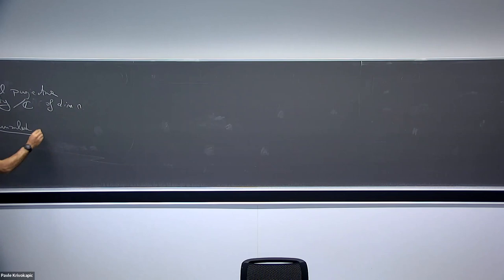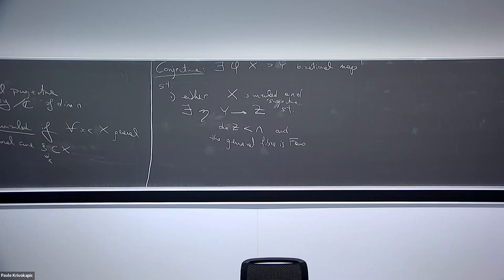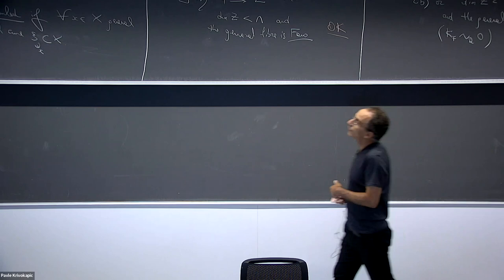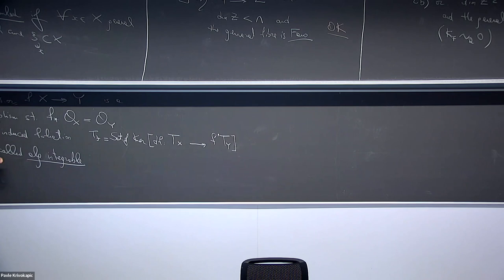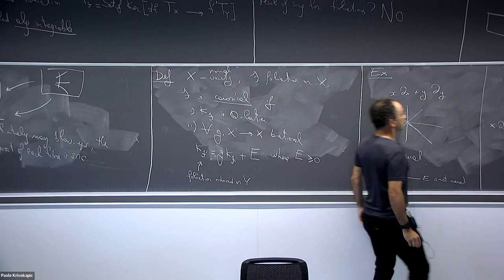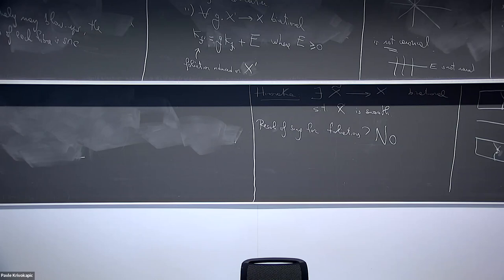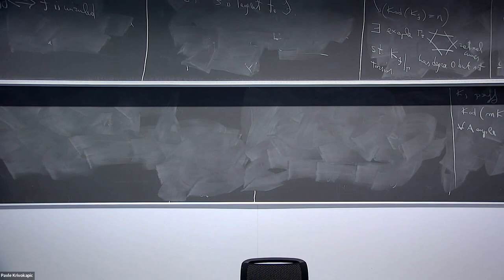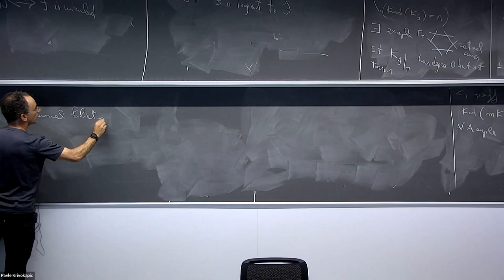Paolo Cascini, Minimal Model Program for foliations (part 2)